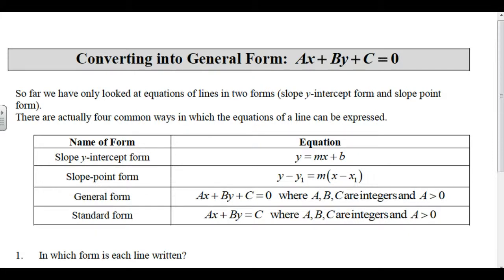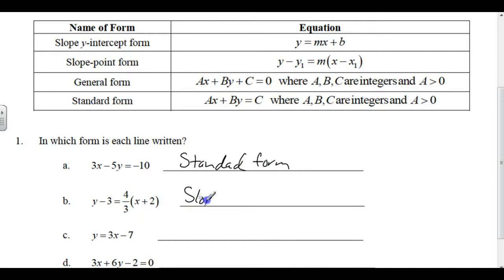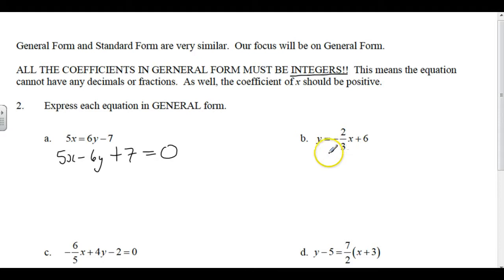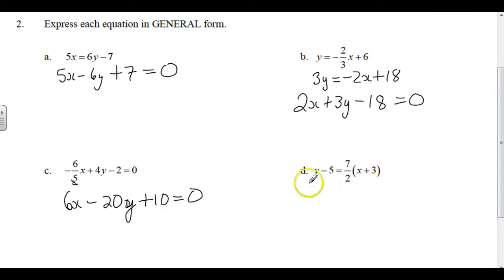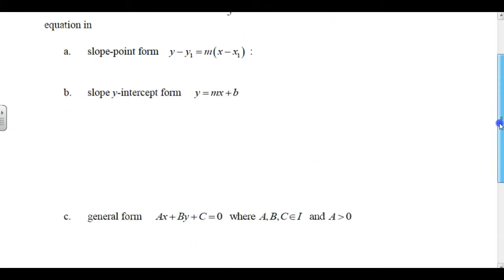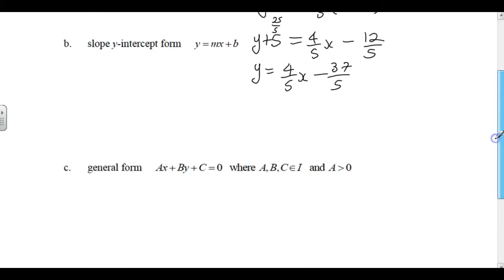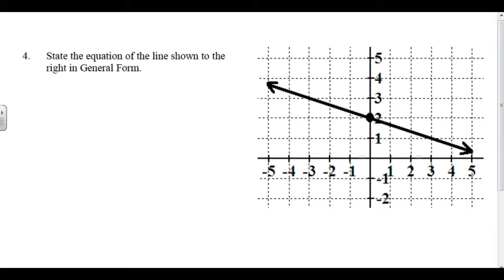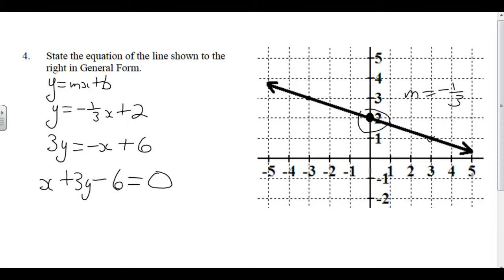7 Converting into General Form Ax+By+C=0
HWW Math 10C